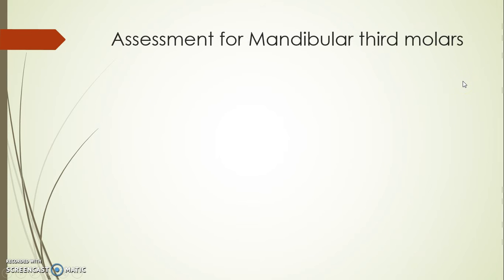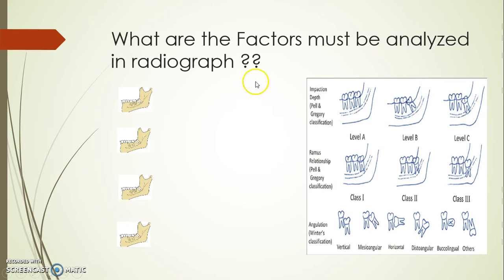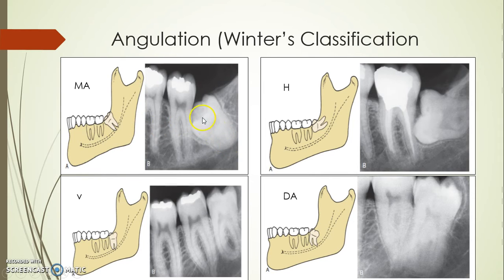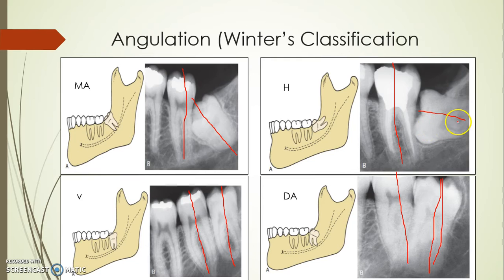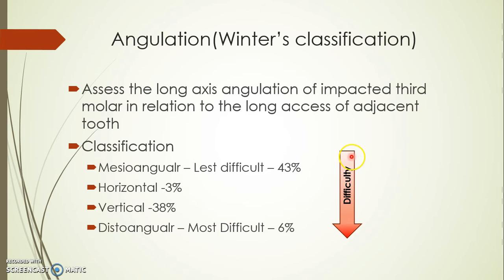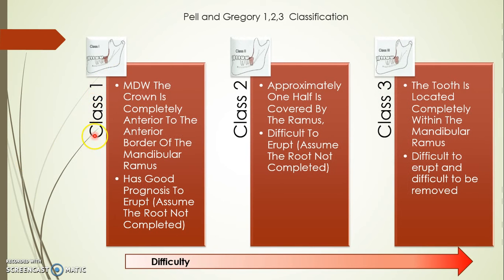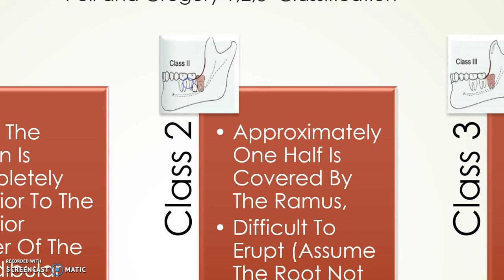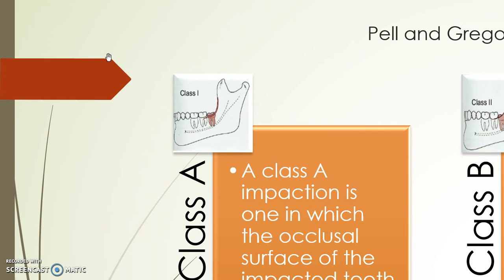Management II A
These lectures represent the curriculum of Oral surgery topics for the fourth year students at dental college/ Tikirit university